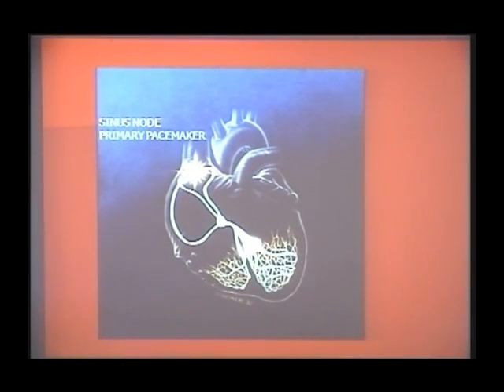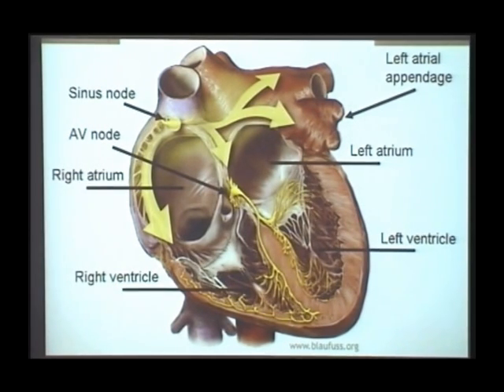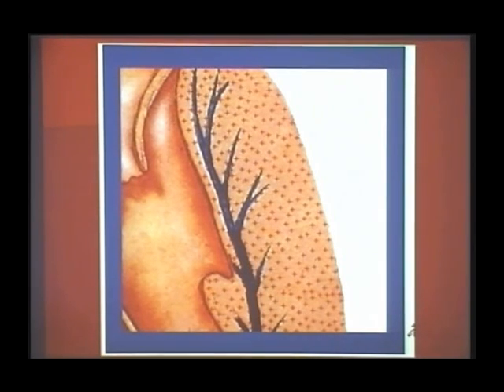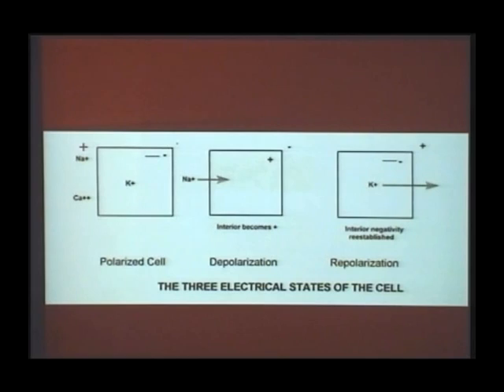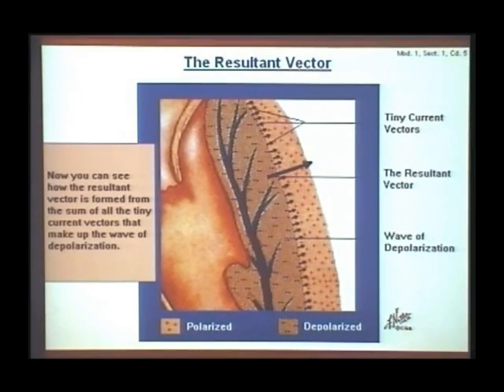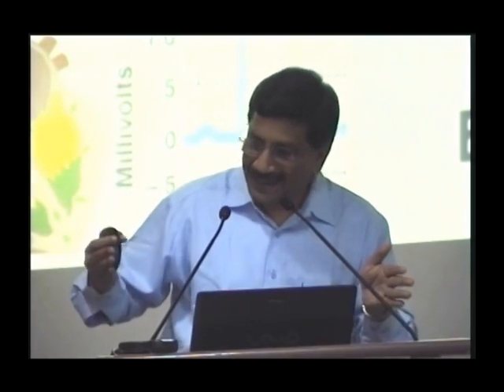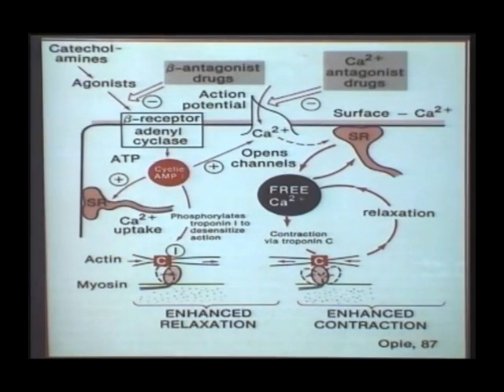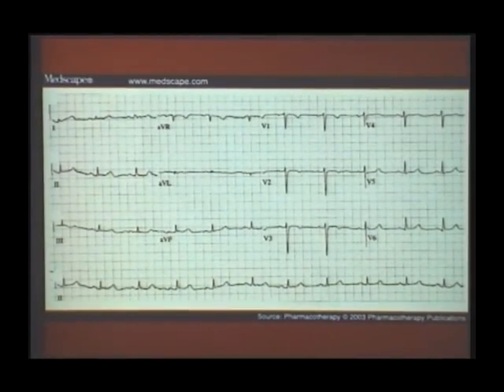2. ECG basics - Dr. M Cheniappan